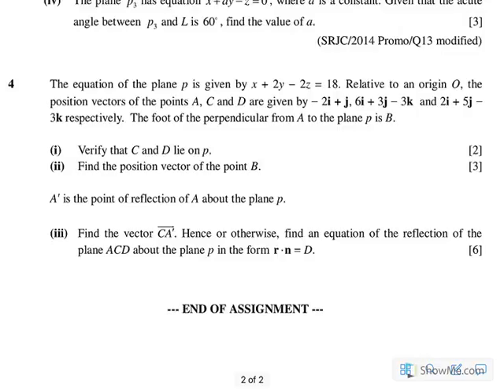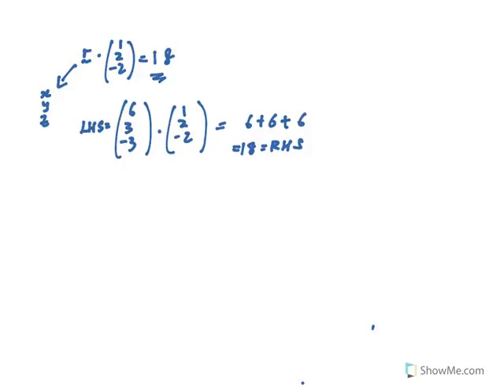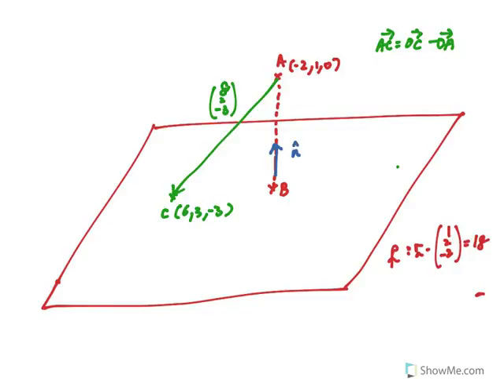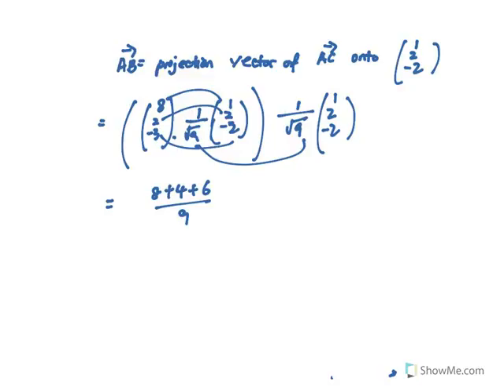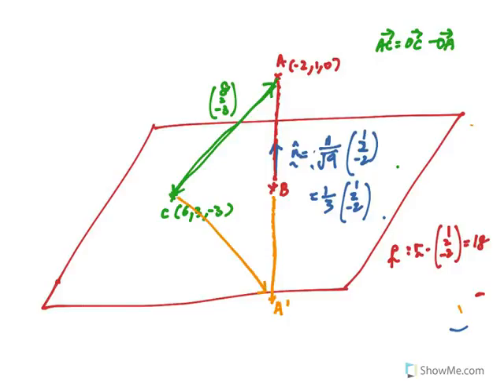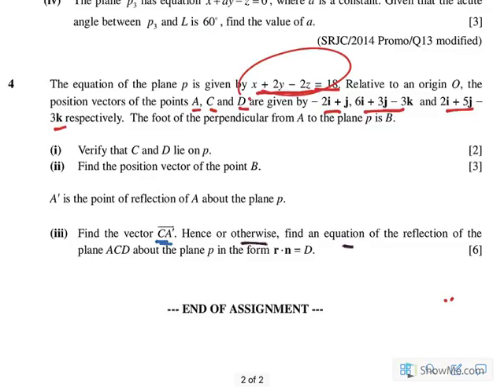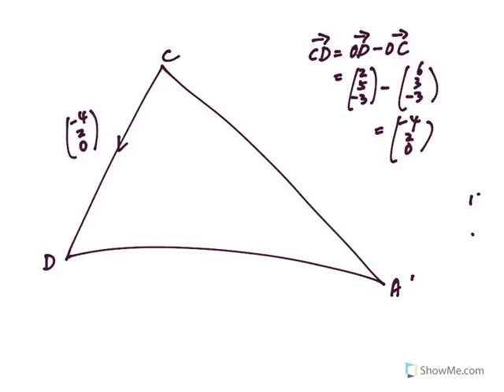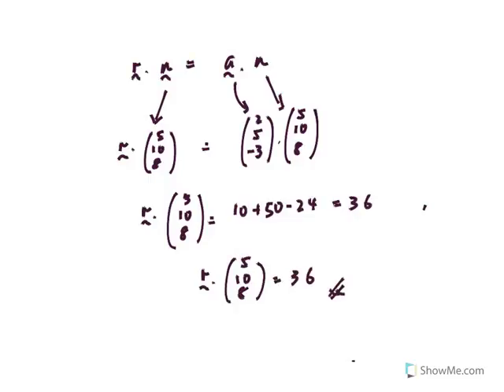2017 Vectors II Assignment Q4